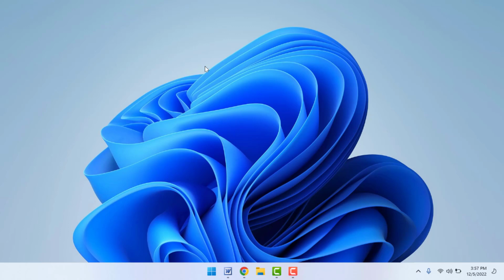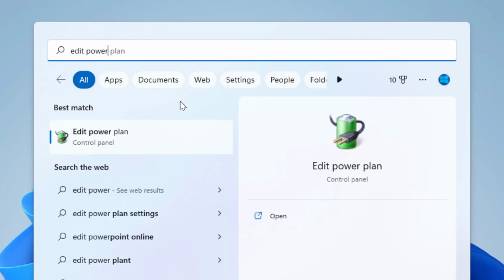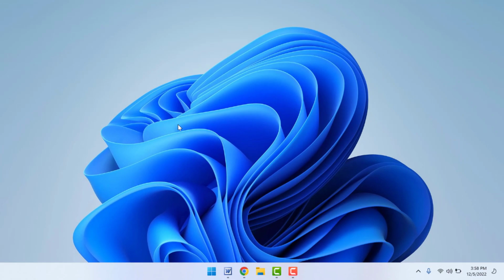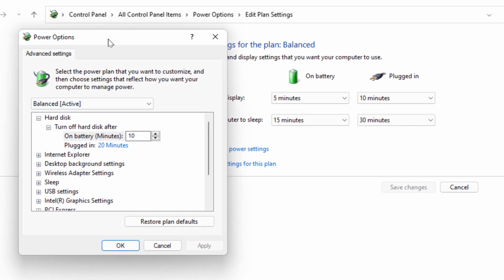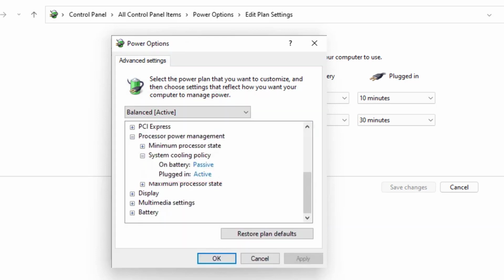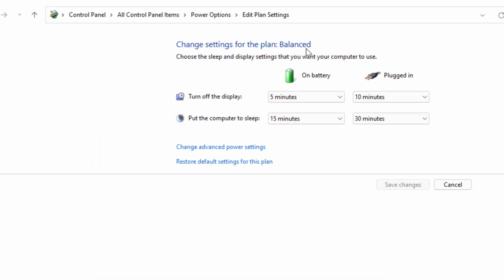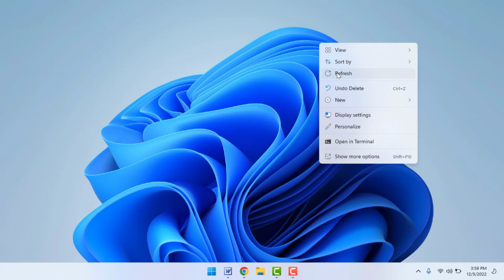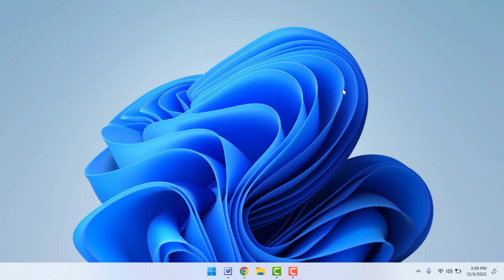How to Stop Windows 11 Laptops from Overheating | Easy Solution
How to Fix Windows Laptops is Overheating